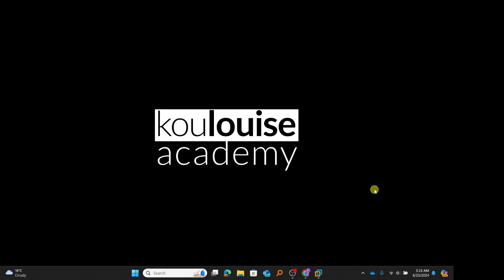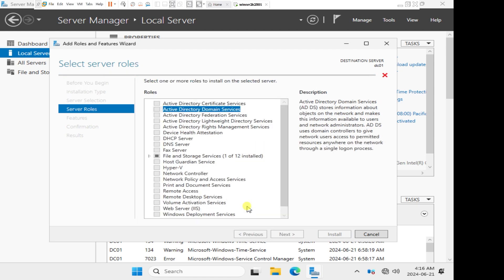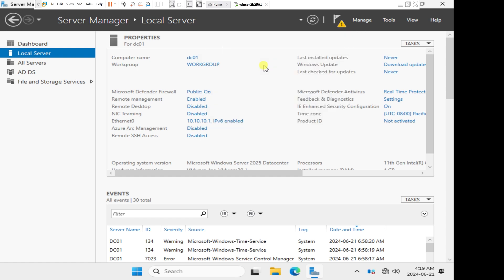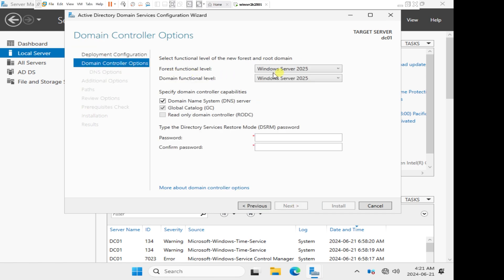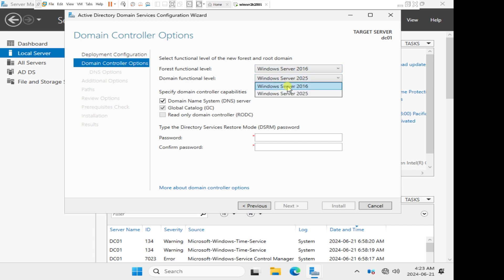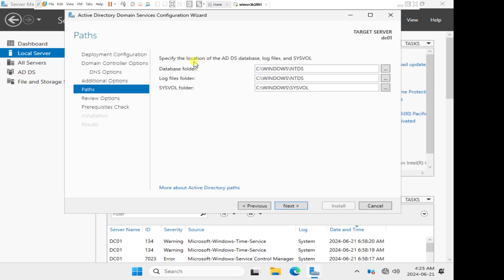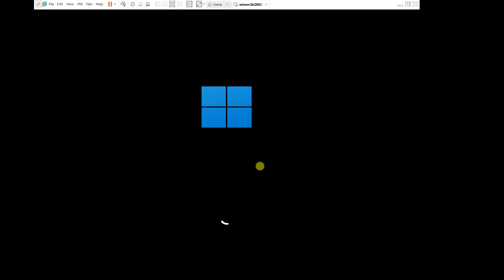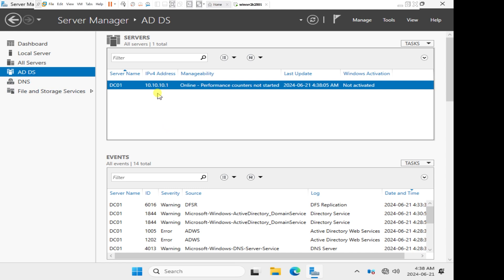How to create an Active Directory domain step by step guide (Windows Server 2025)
In this episode, we go through a step-by-step tutorial on how to create an Active Directory domain.

For the prerequisites, we go through the process of installing the Active Directory Domain Services (ADDS) and the Domain Name Services (DNS) roles and features on Microsoft Windows Server 2025.

Next, we learn how to promote the server to become a domain controller by creating a new forest and a forest root domain. This first domain controller will serve as the Primary Domain Controller and Primary DNS Server in our Active Directory environment.

This home lab is being built on VMware Workstation Pro. Check this video on how to install VMware Workstation Pro and Fusion Now Free for Personal Use!

Timestamps
0:00  ⏩  Intro

My Gear
1080p HD Webcam

Canada